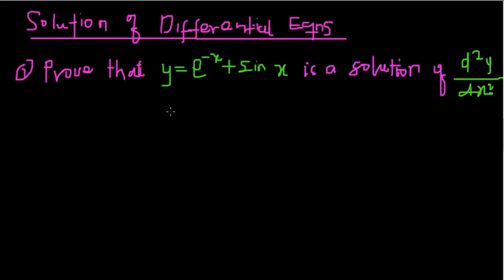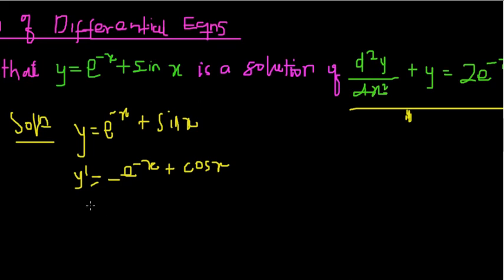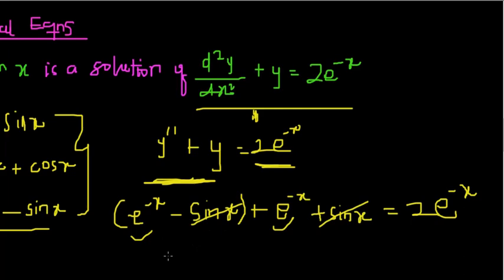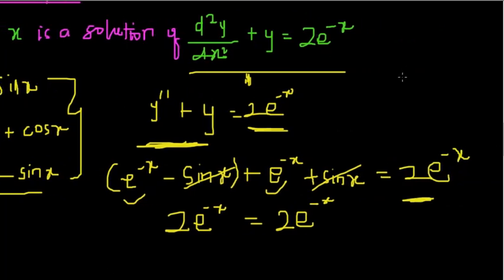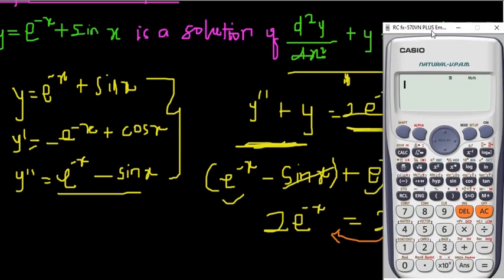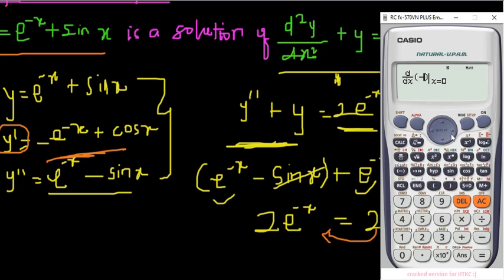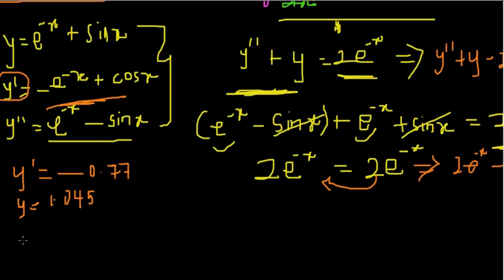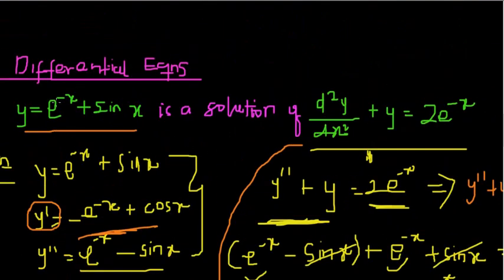SOLUTIONS TO DIFFERENTIAL EQUATIONS(SOLVED EXAMPLES)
In this video, we will study how to find the EXACT SOLUTION TO DIFFERENTIAL EQUATIONS.
This video will also contain solved examples and other tips and tricks of finding solutions to DIFFERENTIAL EQUATIONS.
In addition to this, CALCULATOR TRICK/ TIPS and APPROACH will also be used to find the EXACT SOLUTION TO the DIFFERENTIAL EQUATION.